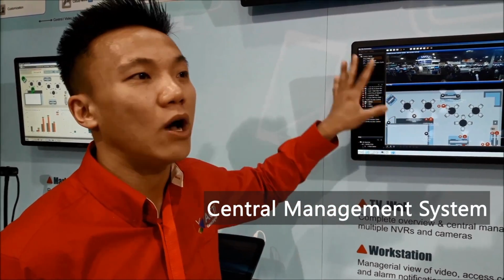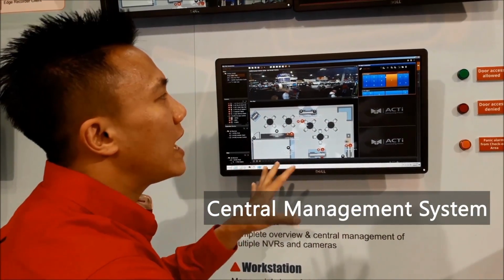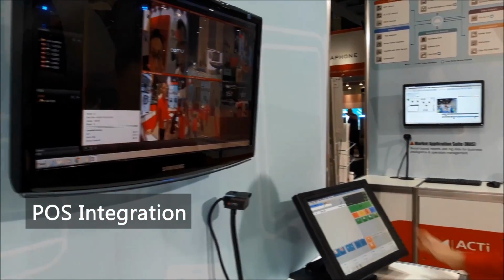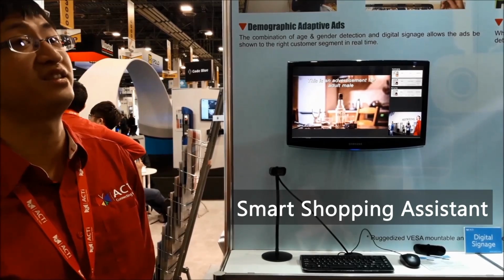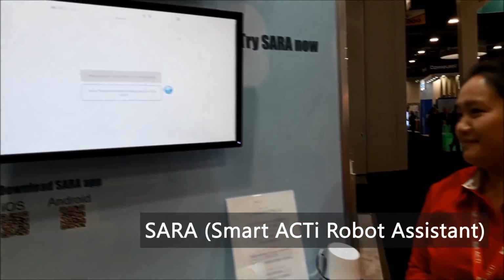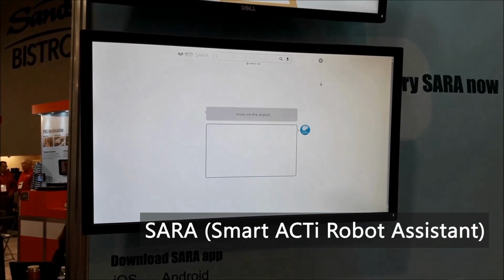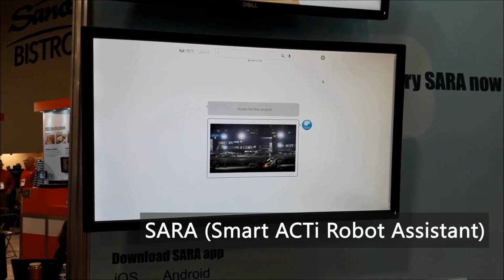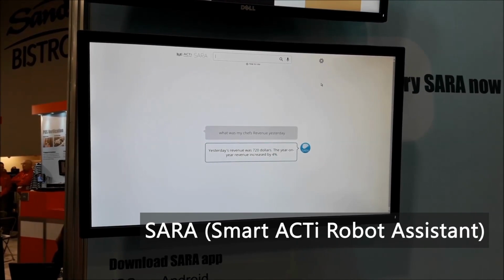ACTi at ISC West 2017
Recognized as a data analytics service provider, ACTi successfully attracted attention with its end-to-end and intelligent solutions rather than just physical security products. The solutions include advanced video analytics, third-party integration, and on-the-go service for better security and business management.